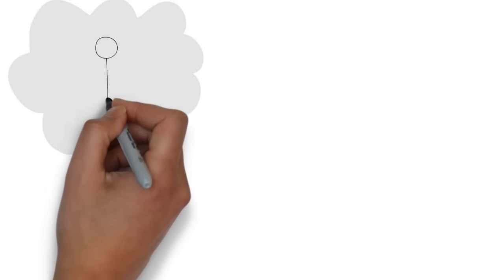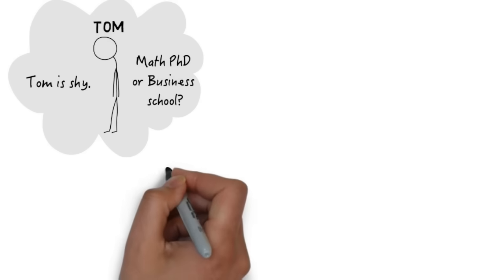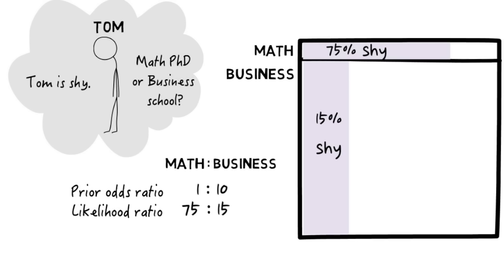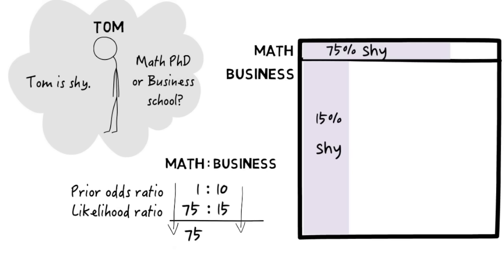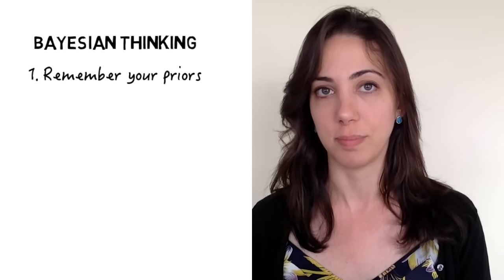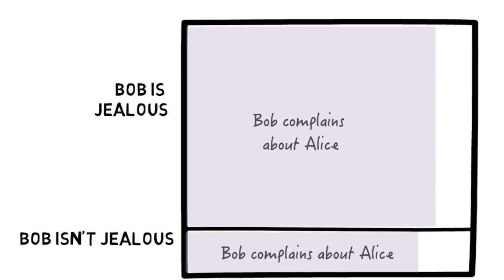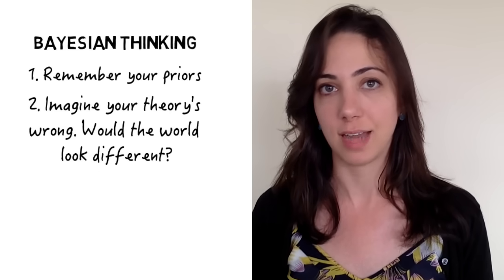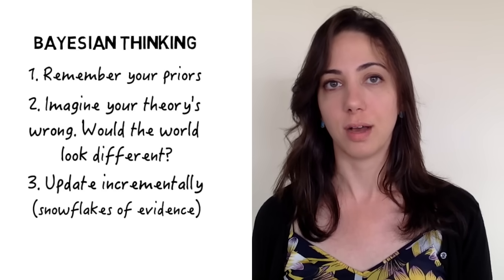A visual guide to Bayesian thinking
I use pictures to illustrate the mechanics of "Bayes' rule," a mathematical theorem about how to update your beliefs as you encounter new evidence. Then I tell three stories from my life that show how I use Bayes' rule to improve my thinking.